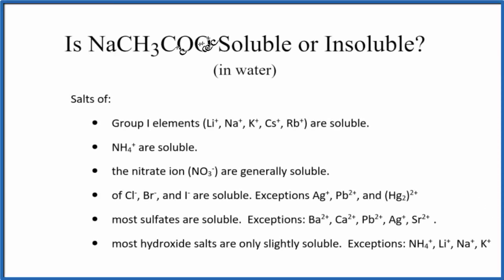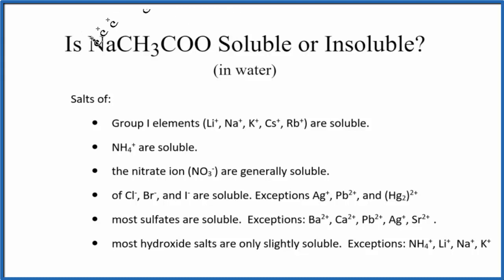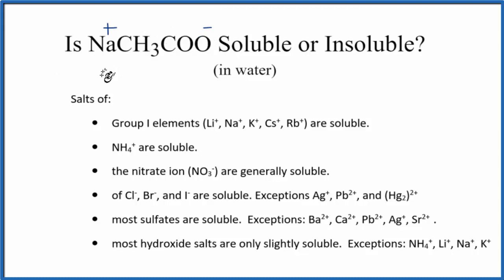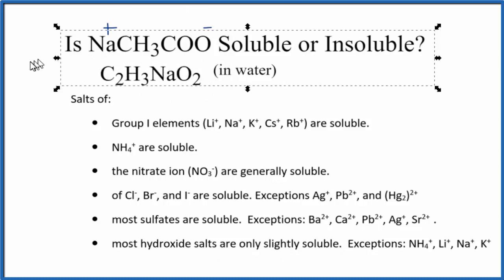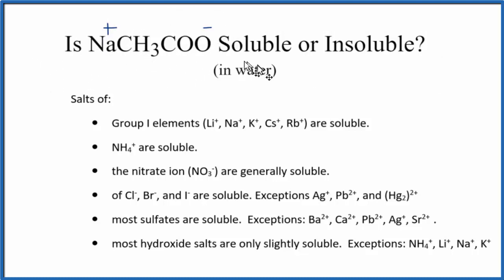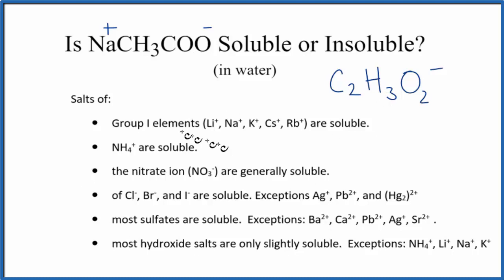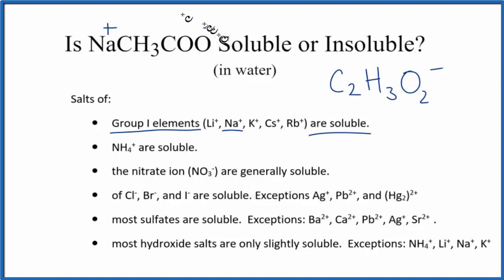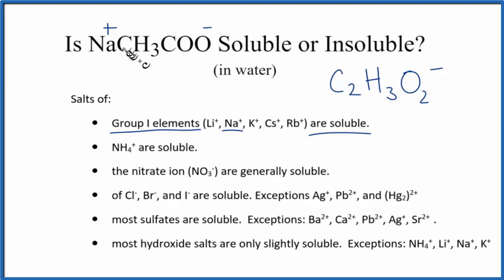Is NaCH3COO Soluble or Insoluble in Water?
Is NaCH3COO (Sodium acetate) soluble or insoluble in water? The answer Sodium acetate is soluble in water. It is an ionic compound which readily dissociates into its ions in water.

We can also look a Solubility Table On the solubility table we can see that NaCH3COO (Sodium acetate ) is soluble in water.

Solubility Resources:

We could also just get some NaCH3COO and see if it dissolves in water, that would also tell us if it is soluble or insoluble.

While we could look at the solubility constant, called the Ksp, for NaCH3COO it usually isn’t used as NaCH3COO is a highly soluble compound. KsP is more appropriate for slightly soluble and insoluble compounds.